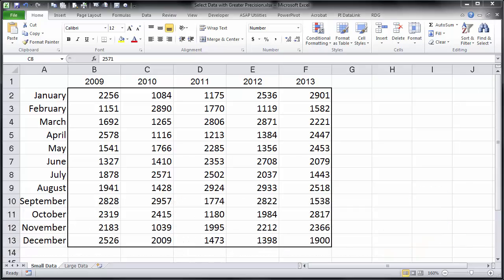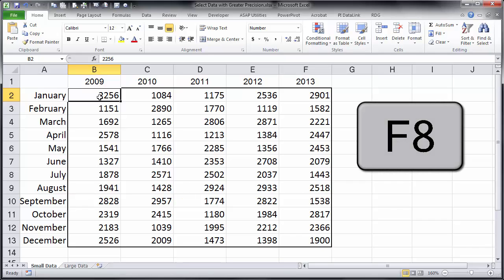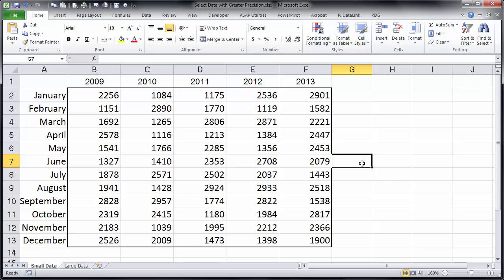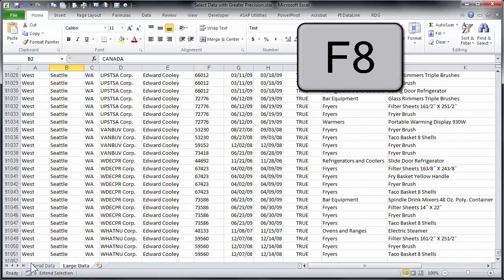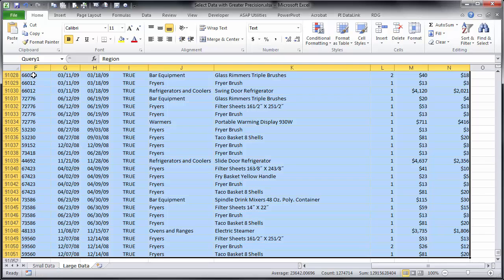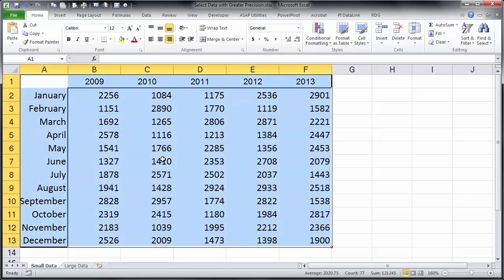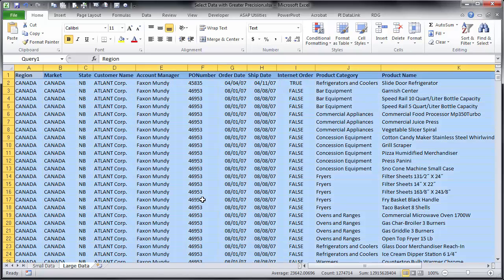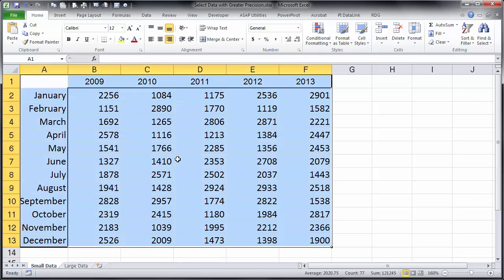Select Ranges with Greater Precision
Using keyboard shortcuts to select ranges of cells in Excel